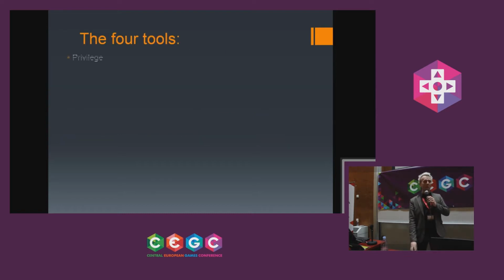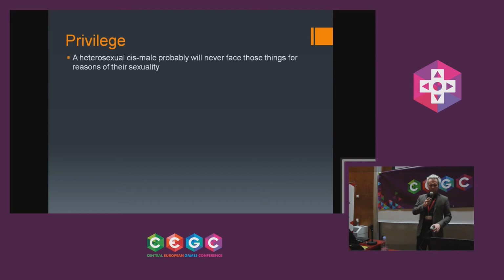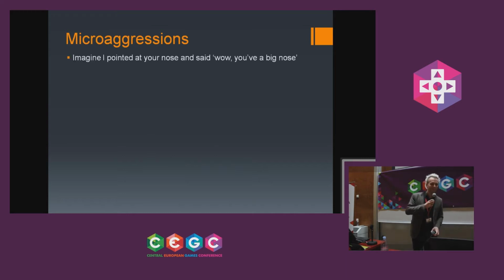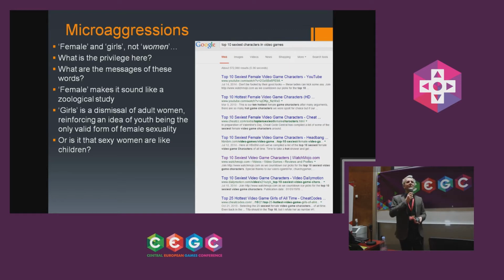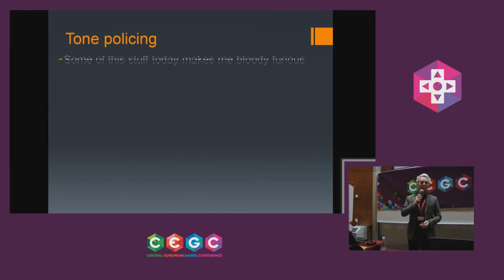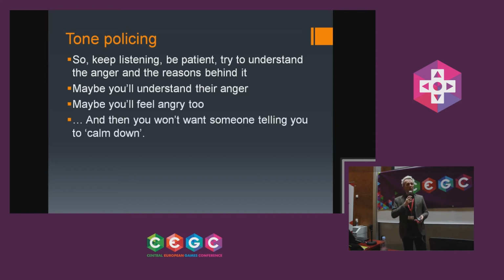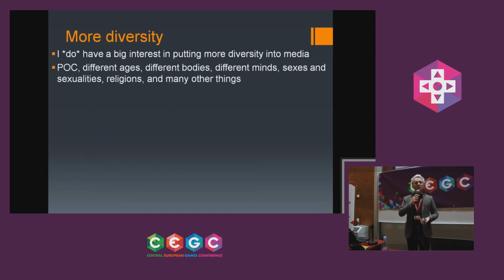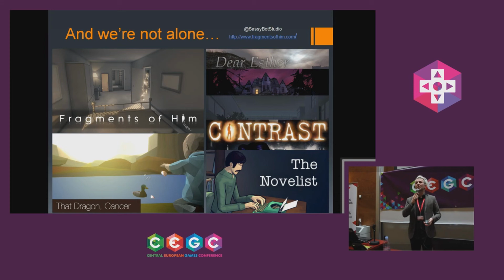CEGC 2015 #1 - Four critical tools for engaging in respectful conversations on diversity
''Four critical tools for engaging in respectful conversations on diversity''
by Dr. Mata Haggis (@MataHaggis)
NHTV University, Breda & Matazone Games (Netherlands)

The Central European Games Conference (CEGC) actively supports exchange of ideas across national borders in the Central European regionand brings together its games industry key players.